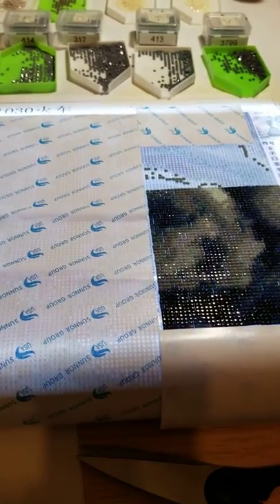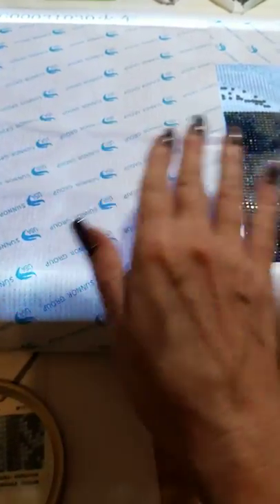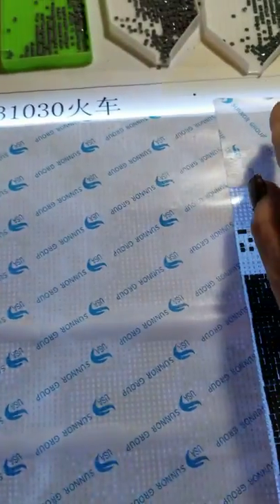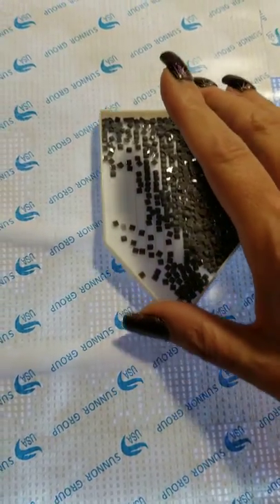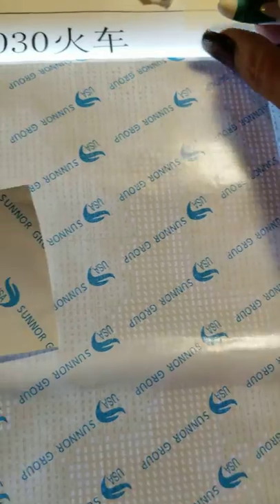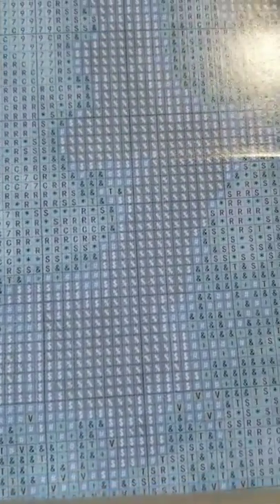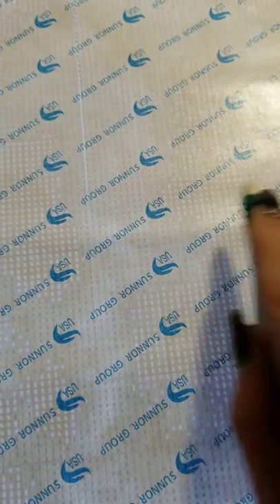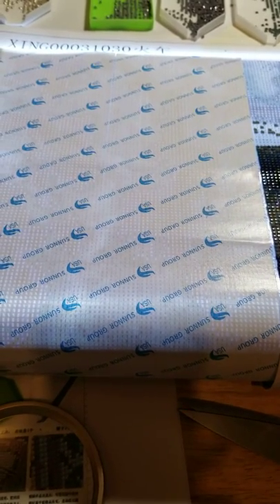5D Diamond Painting - How to remove wrinkles